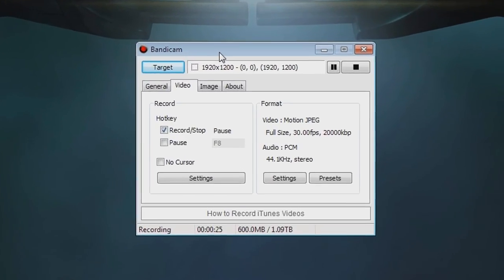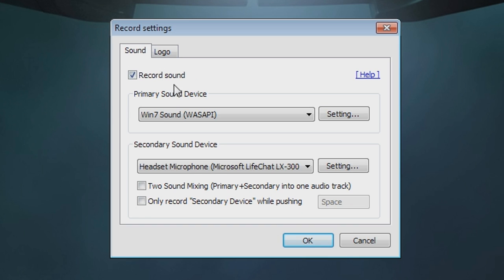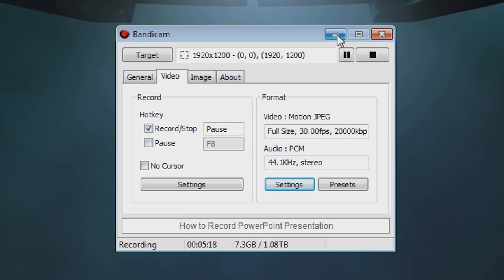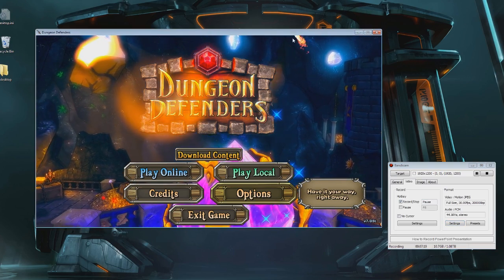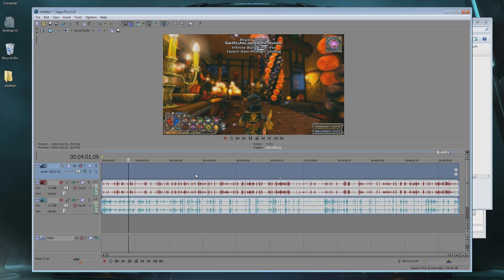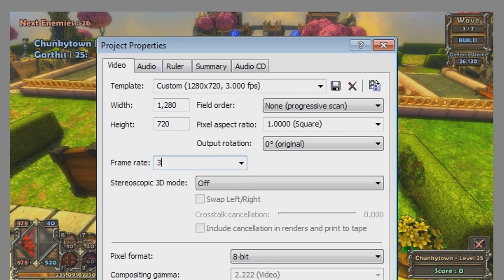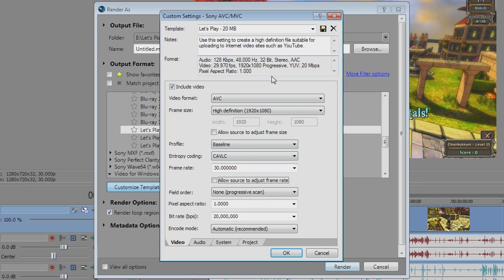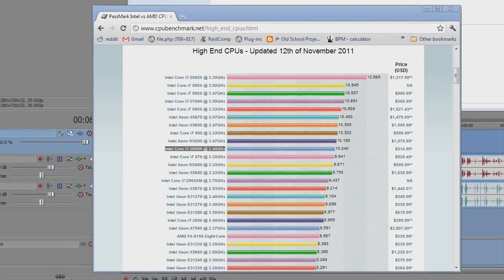How to : Let's Play Video Quality Guide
How to capture game footage using Bandicam, and prepare it for uploading to youtube, with Image quality in mind.

This guide only covers bandicam, and Sony Vegas encoding.

 1:20 - where to record footage to
 2:25 - bandicam options
 2:45 - sound recording settings
 3:07 - video recording settings
 4:10 - YouTube + Framerates
 4:40 - fullscreen recording / hotkeys
 6:51 - recording a game
 7:50 - sony vegas introduction
 9:00 - project settings
 9:25 - resampling vs quality
11:50 - separate audio tracks
13:20 - rendering / codec settings
16:05 - rendering times
17:30 - uploading, YouTube re-encoder